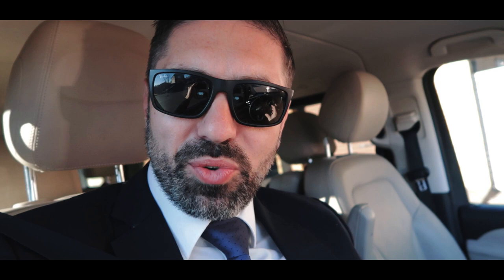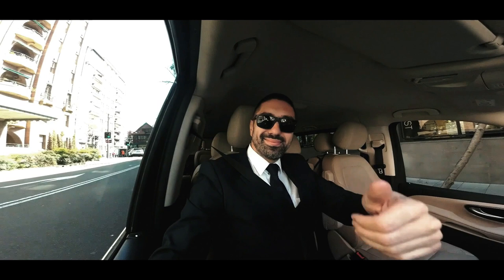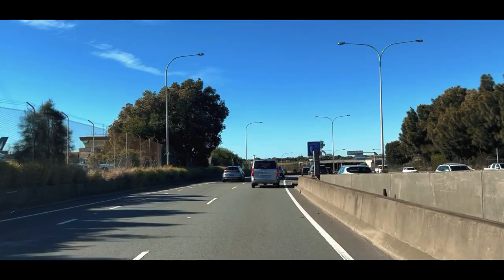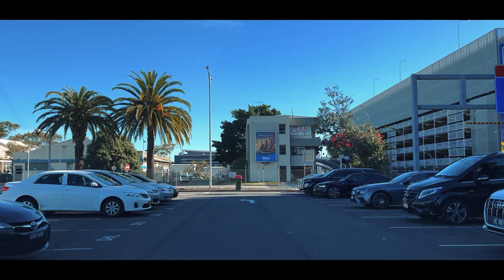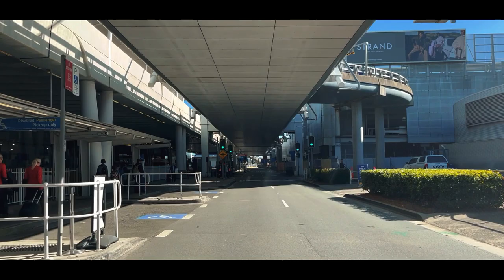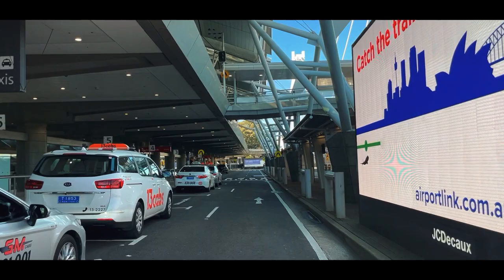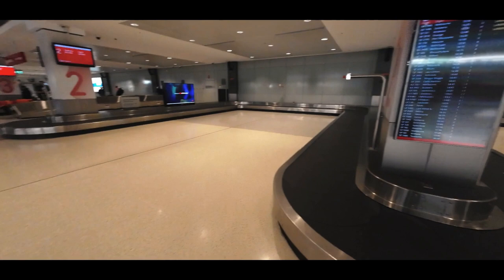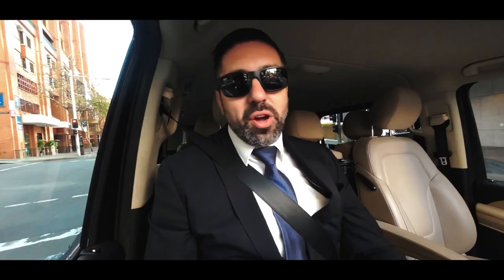Where to meet your Limo Driver at the Sydney Airport: Limo Vlog 3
Where to meet your limo driver at the Sydney Domestic Airport
In this VLOG,I'll guide you on where to meet your limo driver at the bustling Sydney Domestic Airport. If you're looking for a seamless and luxurious transportation experience, knowing the designated pickup location is crucial.
I'll walk you through the outside carousels, where passengers typically arrive, and direct you to the conveniently located limo area.
Say goodbye to uncertainty and hello to a first-class experience with your limo driver at the Sydney Domestic Airport.

Similar video of My Chauffeur Life | A Day in my life as a Chauffeur similar video  :

My Chauffeur Life

Sydney ,Australia